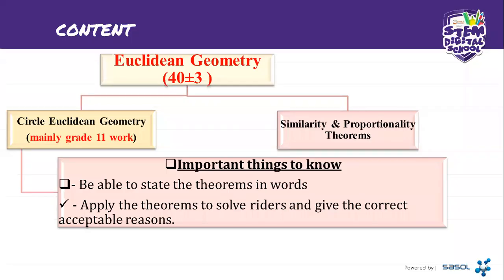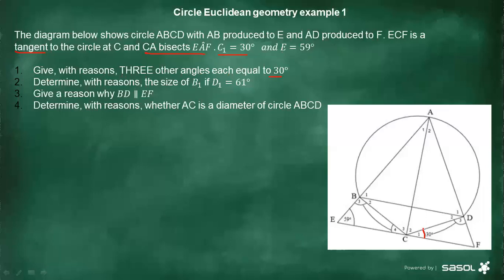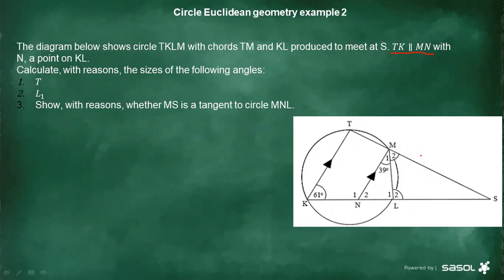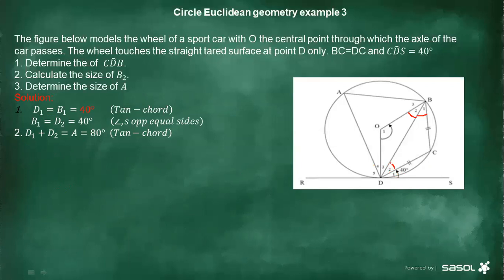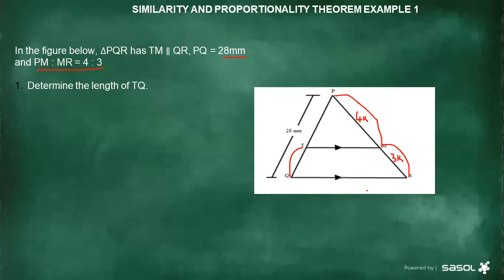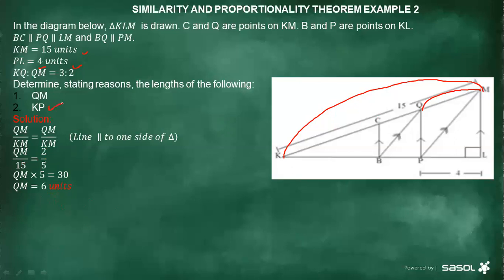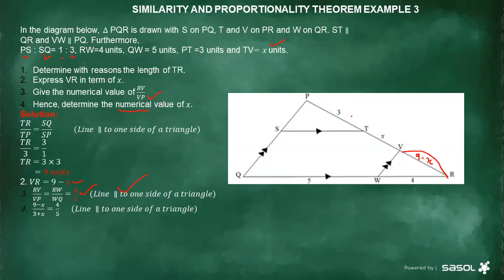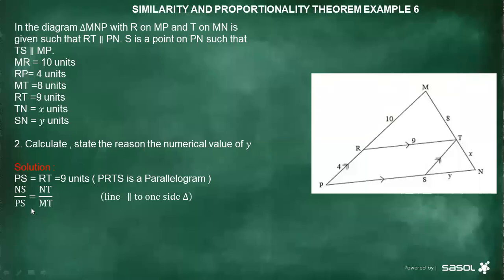Grade 12 - Technical Mathematics | Euclidean: Similarity & Proportionality Theorems